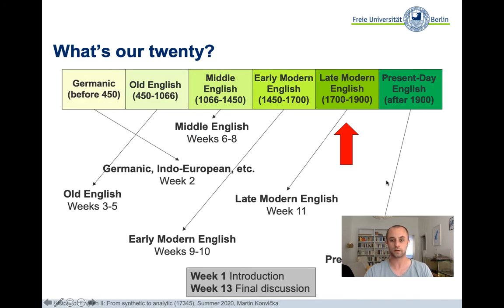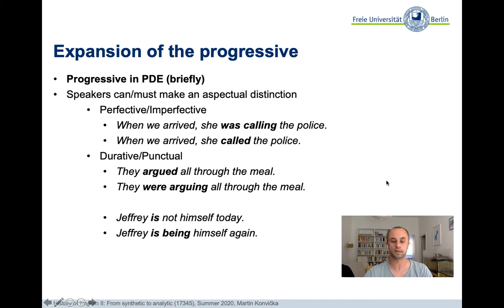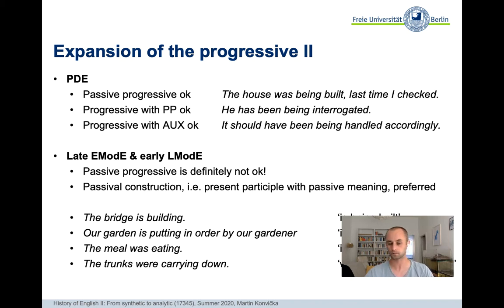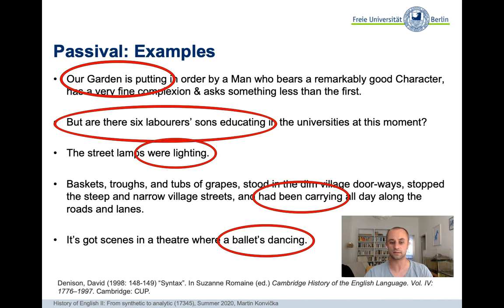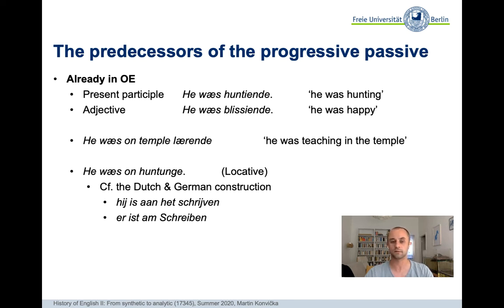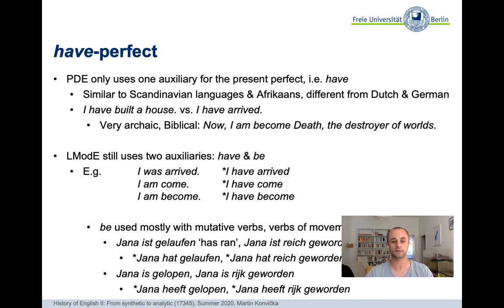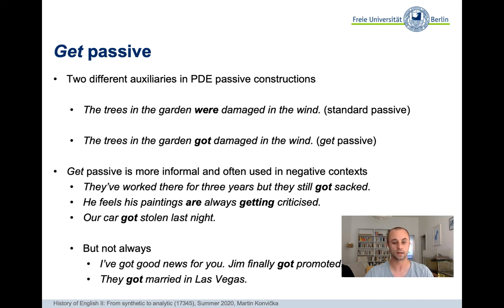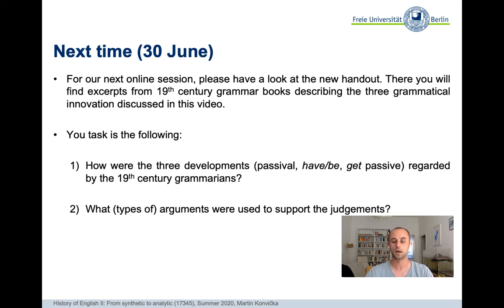History of English: From synthetic to analytic 11/12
This is the eleventh of twelve videos accompanying the online course on the history of English at Freie Universität Berlin in the summer semester 2020. In this video, we are looking at three grammatical innovations from the Late Modern English period: decline of the passival, rise of the "get" passive, and the rise of "have" as the default perfect auxiliary.